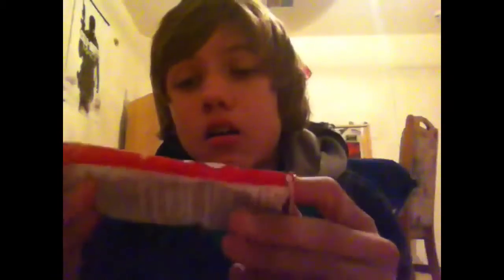Shoe Goo review!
Shoe go for the win!